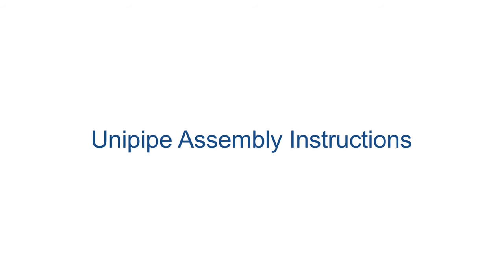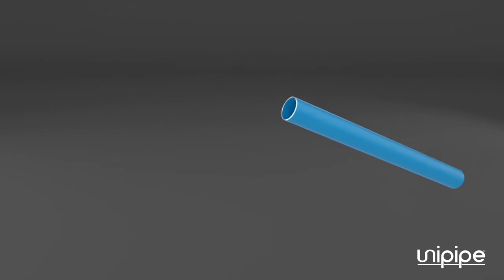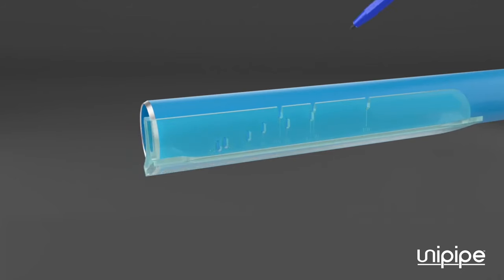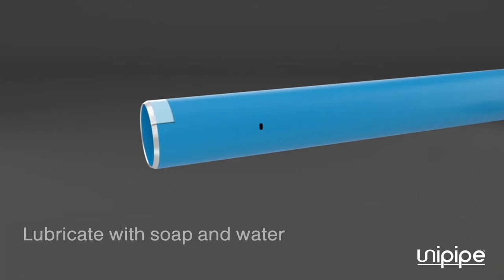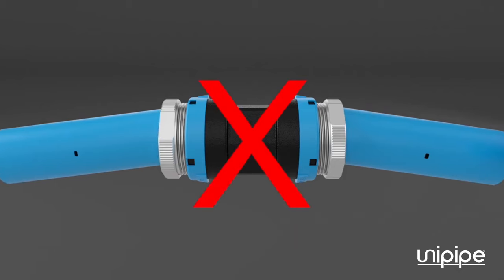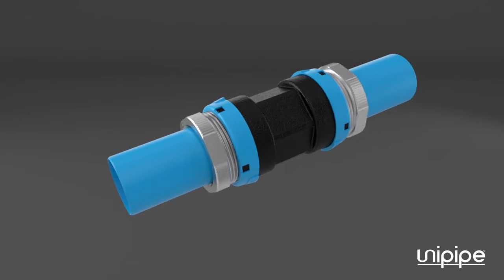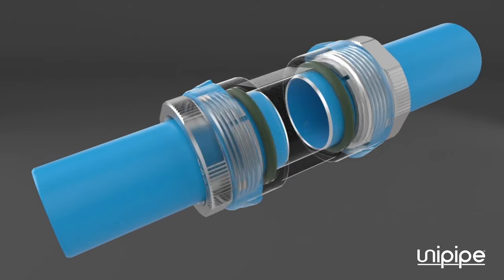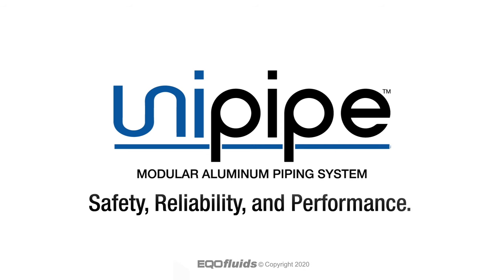Unipipe Assembly Instructions